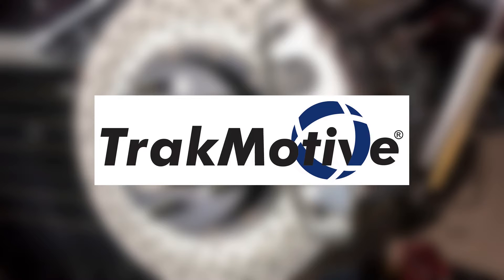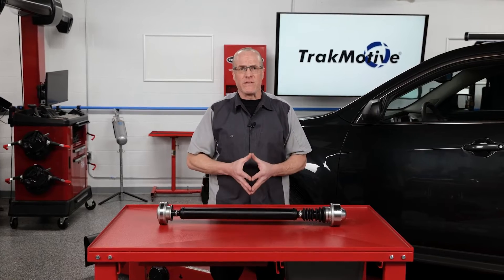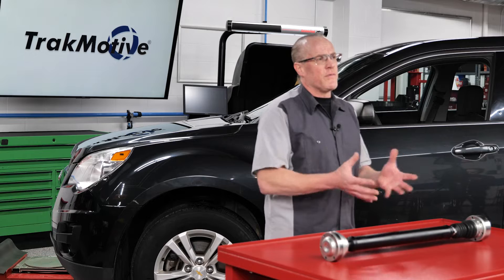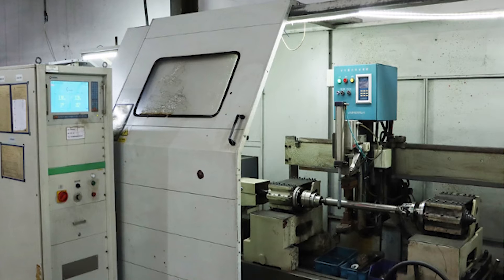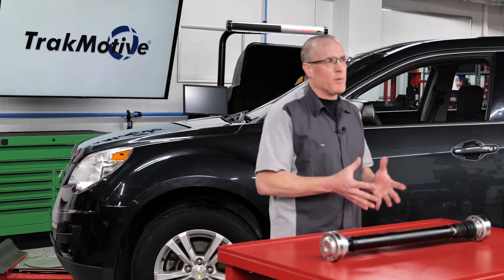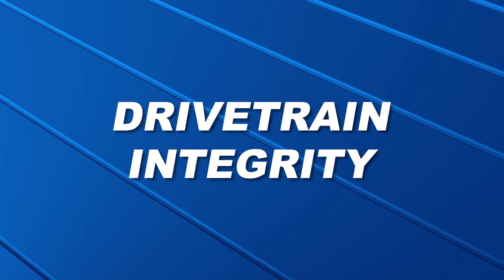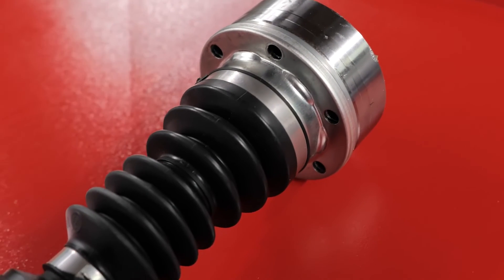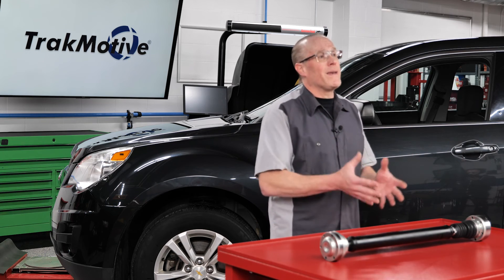The Importance of Proper Driveshaft Balancing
Today’s vehicles are more complex than ever before, so driveshaft balancing is vitally important for several reasons. The driveshaft, also known as a propeller shaft, is responsible for transmitting torque from the vehicle's transmission to the differential, which then sends power to the wheels. When a driveshaft becomes unbalanced due to excess weight on one side or wear and tear over time, it can cause significant performance issues for vehicles.

Driveshaft balancing is the process of ensuring that a driveshaft’s weight is distributed evenly to prevent vibrations from occurring during operation. Proper balancing is vitally important for all types of driveshafts, including those found in cars, trucks, and industrial machinery.